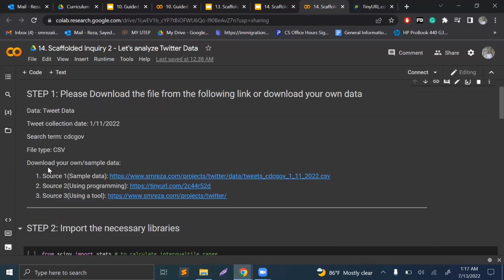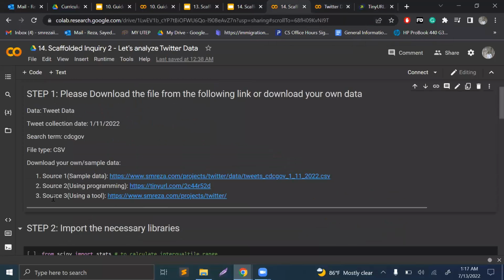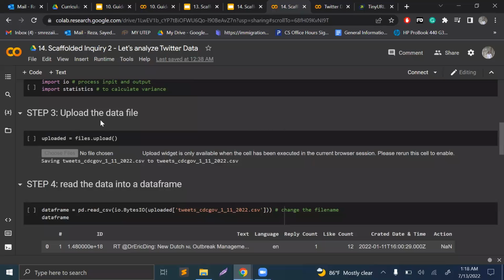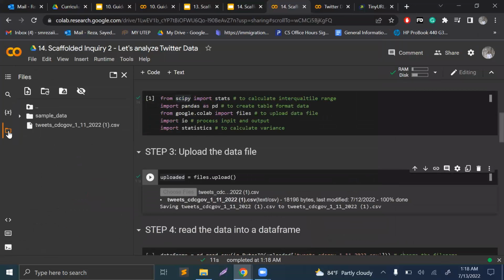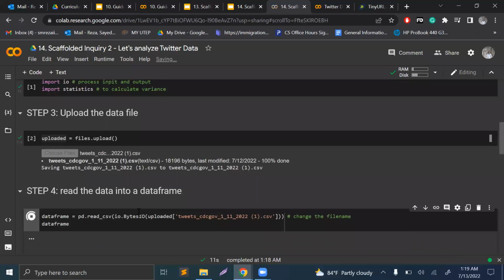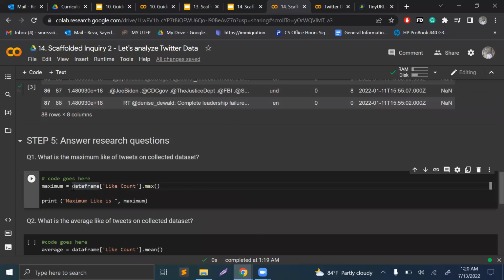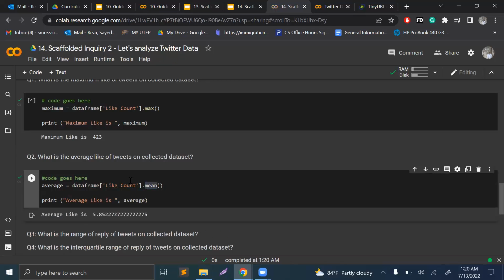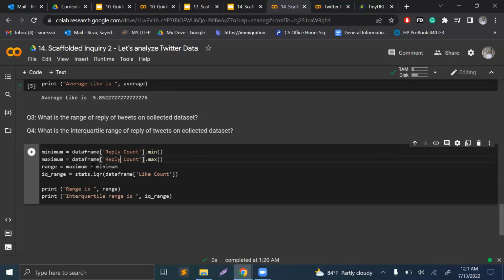Lets analyze twitter data using python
This video shows basic ideas of analyzing Twitter data using Python Language